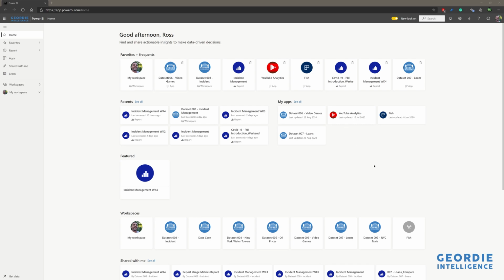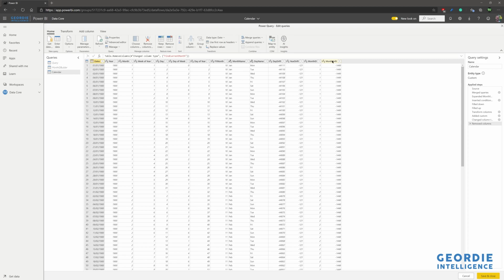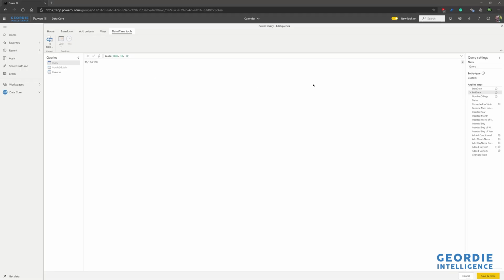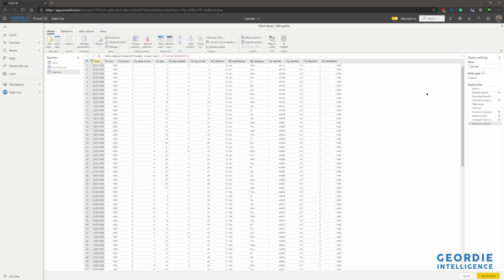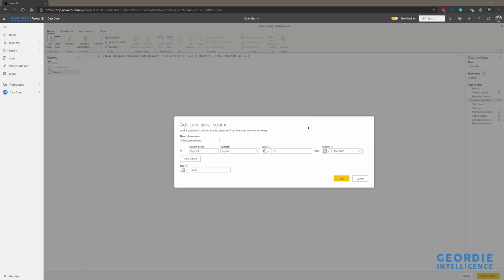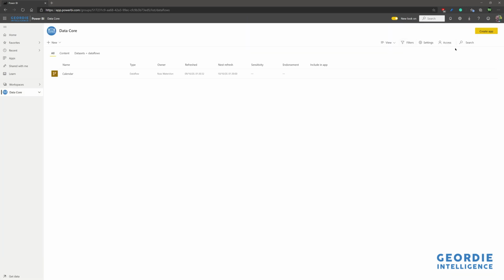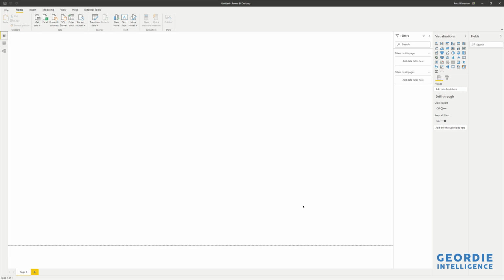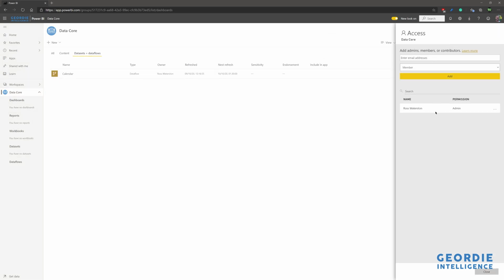Day date anyone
As you start to build more in Power BI you will find that you are repeatedly using some data, repeatedly undertaking those transformations is a waste of resources, especially when there are much, much better ways of doing things. Dataflows are quick and easy and most importantly help build standardisation.

This video will take you through how to set up a Date Table in a central Power BI Workspace. Anyone you give "Viewer" access to will then be able to reuse the dataflow for their own reports.